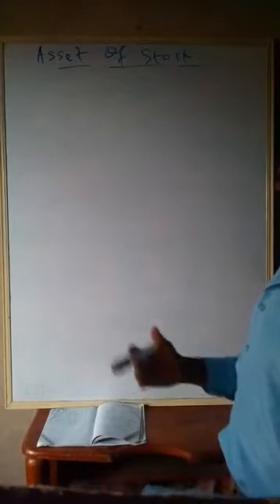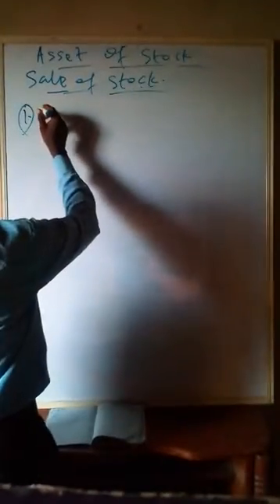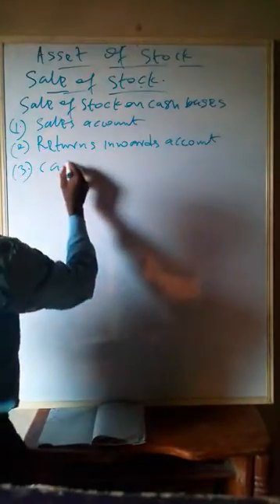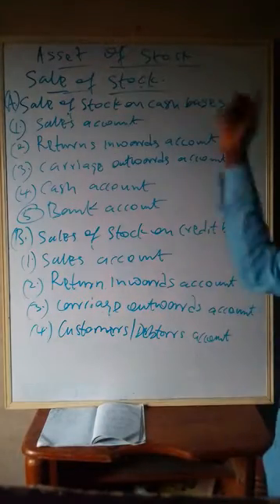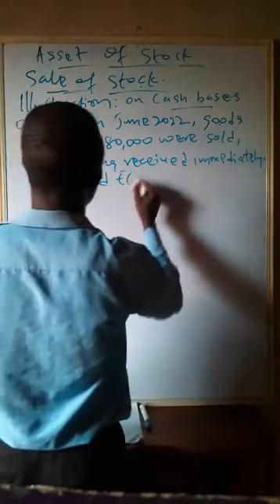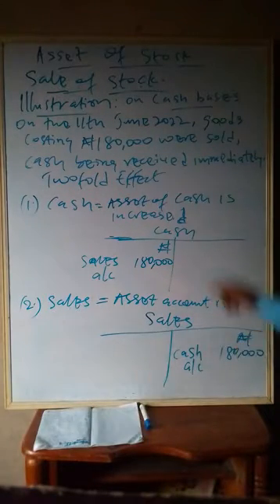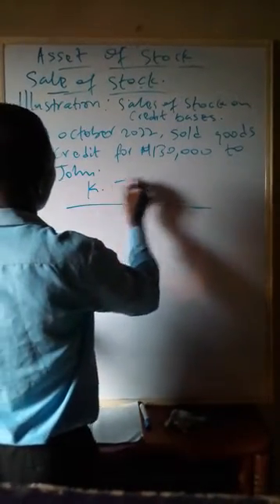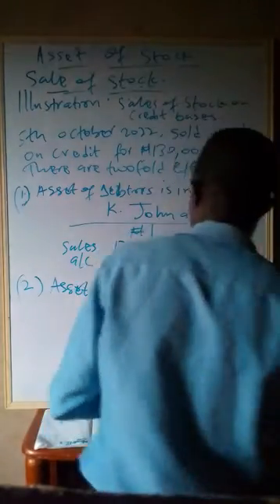Sales Of Stock, Under Double Entry Principle And Asset Of Stock